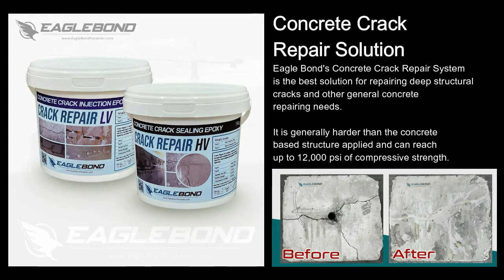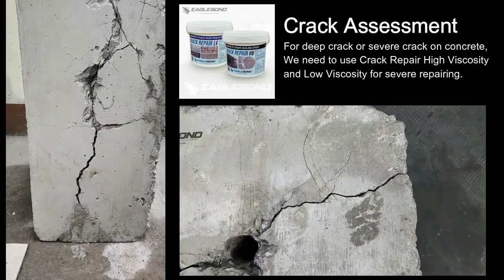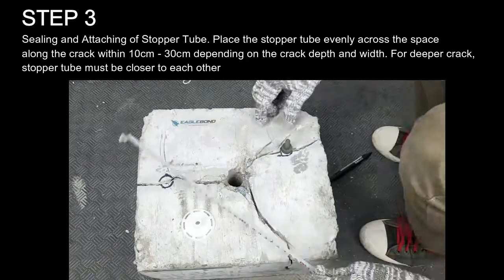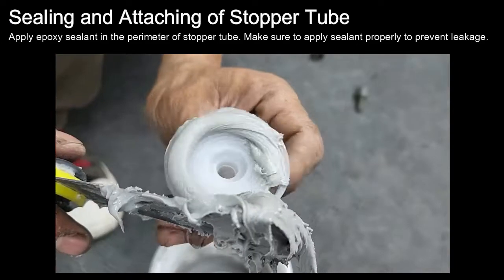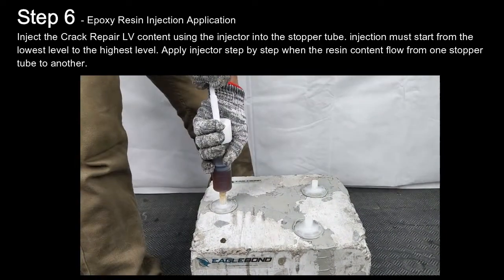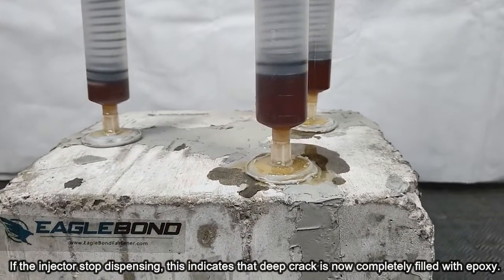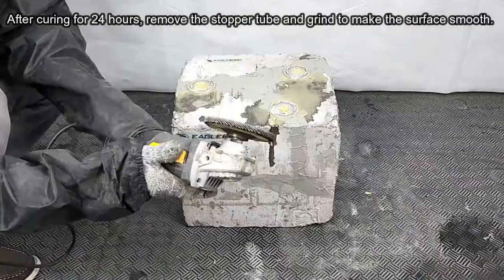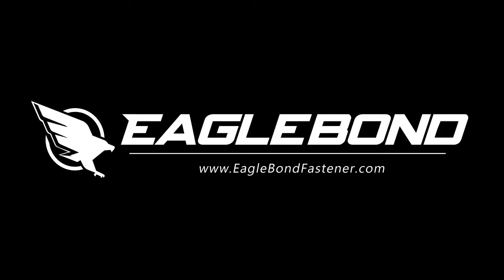Concrete Crack Repair Solution / Structural Crack Repair / Deep Crack Repair by Pressure Injection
Eagle Bond's Concrete Crack Repair System is the best solution for repairing deep structural cracks and other general concrete repairing needs.

It is generally harder than the concrete based structure applied and can reach up to 12,000 psi of compressive strength.